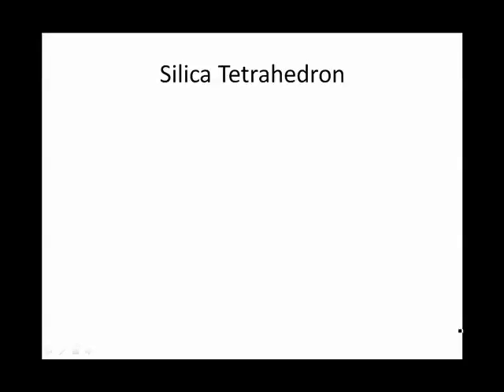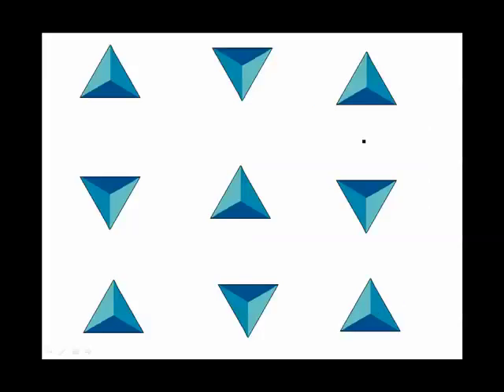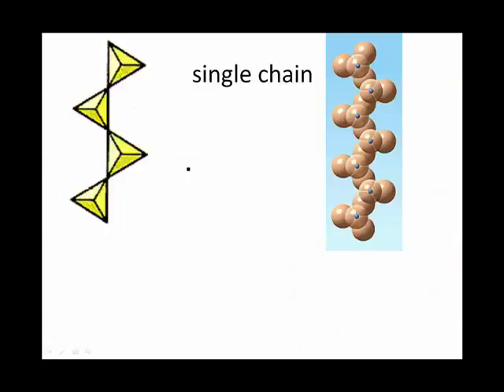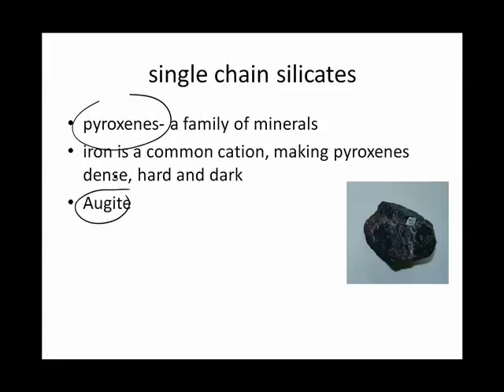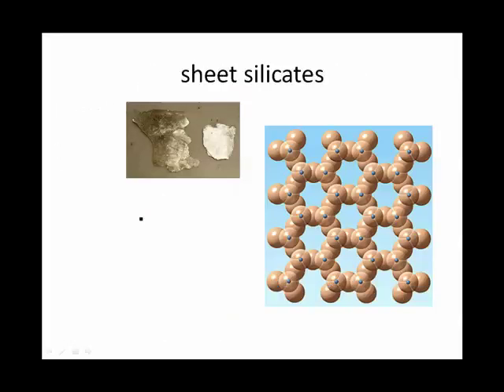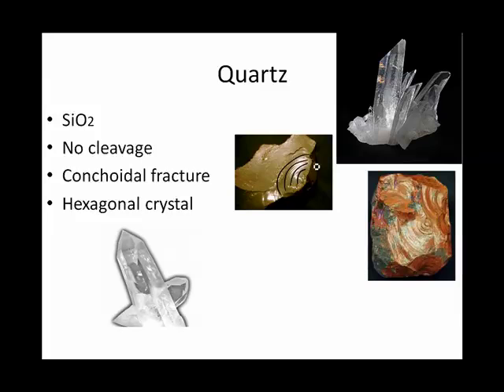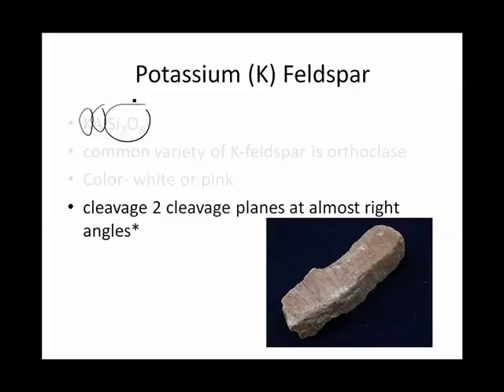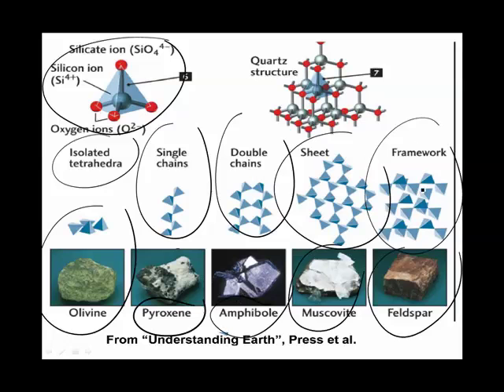Silicates 1.mov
Describes silicate minerals and their structure